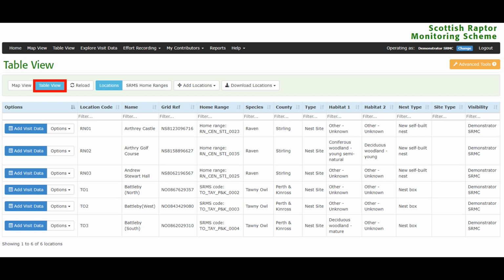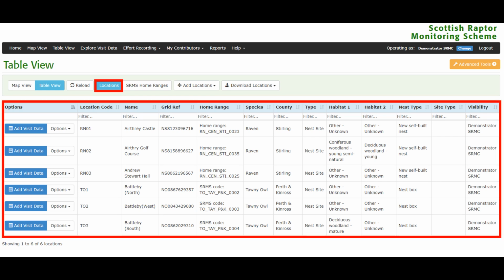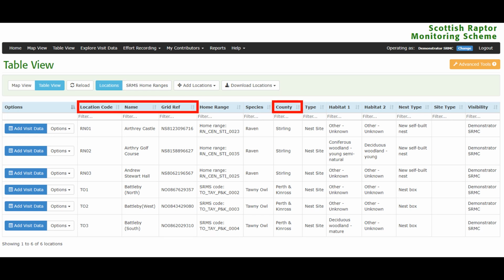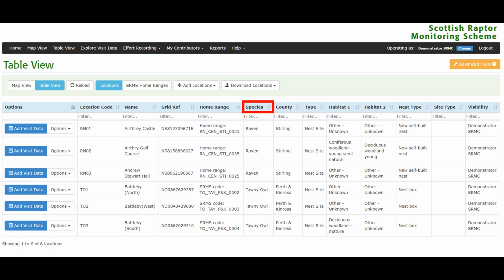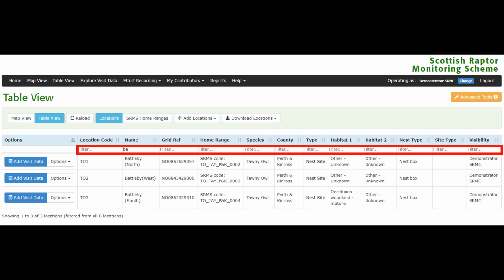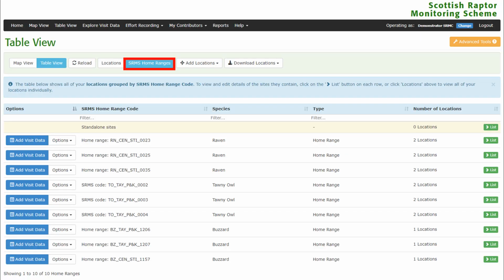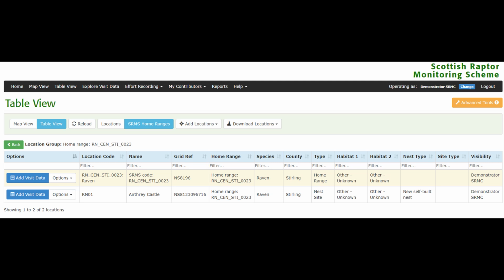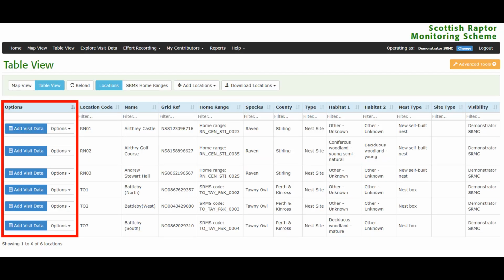Introducing Table View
SRMS Online is the Scottish Raptor Monitoring Scheme's online data entry system.

This tutorial introduce SRMS Online users to Table View, one of two routes through which locations (e.g. Study Areas, Nest Sites & Observation Sites) can be managed in SRMS Online.

00:00 Introduction
00:13 Accessing Table View from the Home Range
00:28 Table View Page
00:30 Viewing by 'Locations'
02:25 Viewing by 'SRMS Home Ranges'
03:30 Where to interact with locations to perform further actions